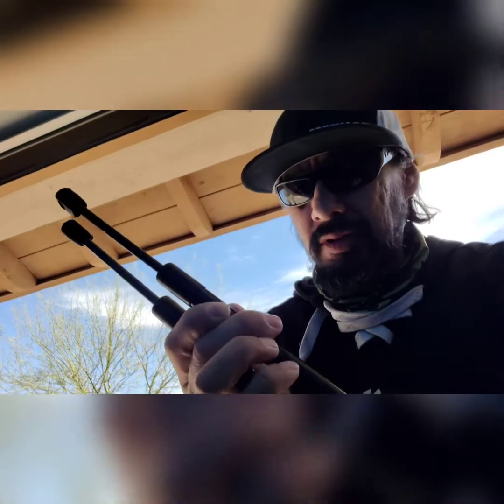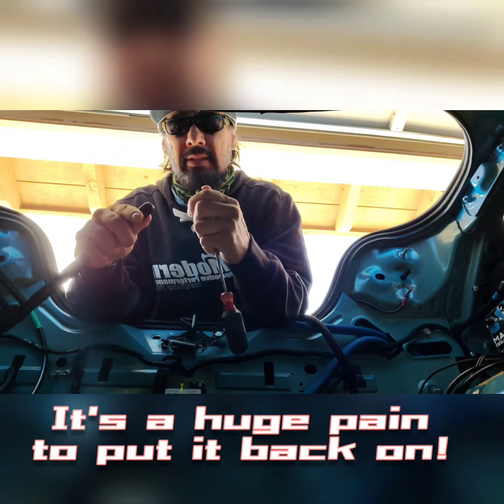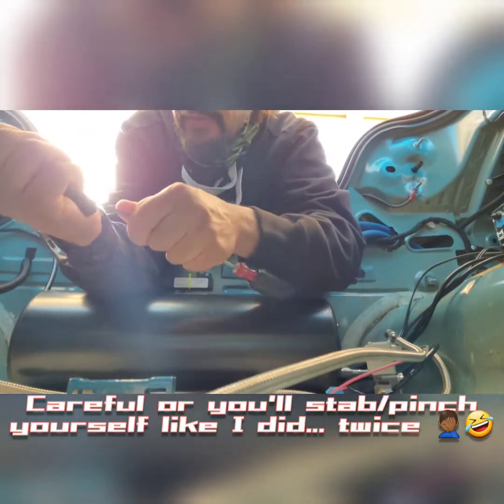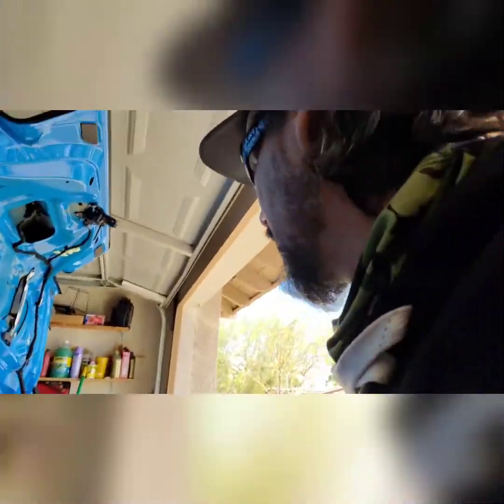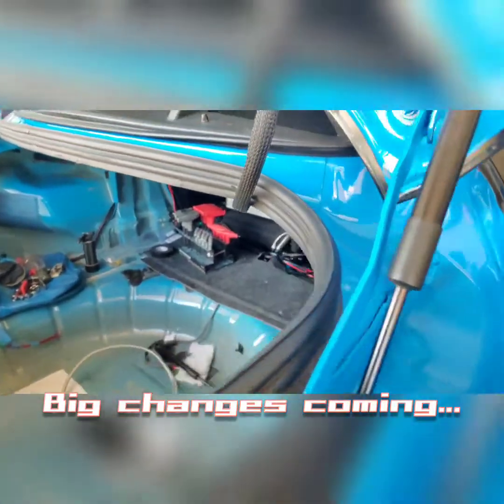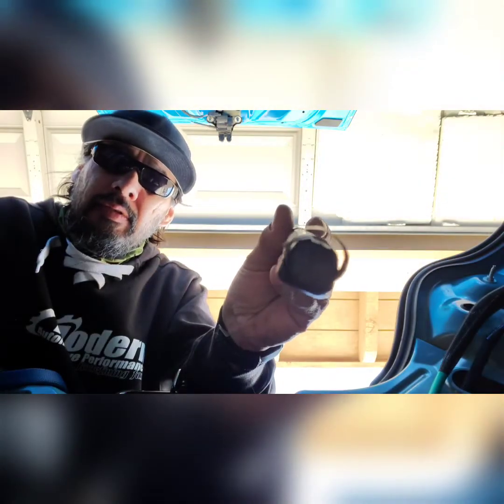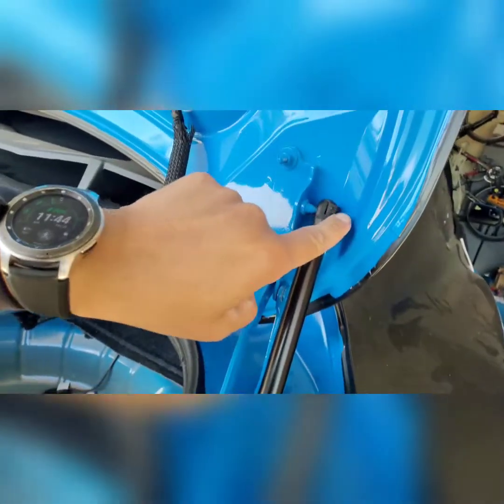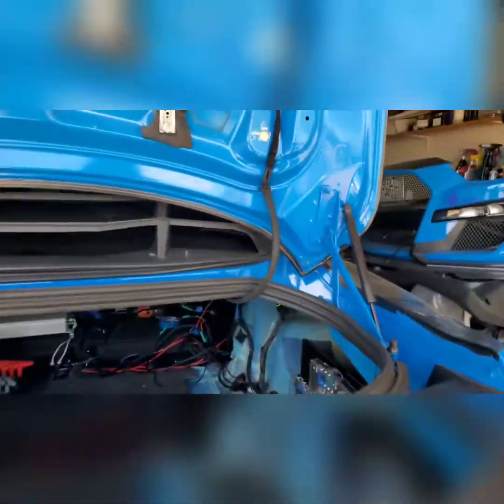Installing Steeda Mustang Trunk Pop Kit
Nothing fancy, just showing some of y'all how to install the upgraded Steeda trunk pop kit, more importantly how to open the clip to allow removal. I had my amp mounted to the bottom of the trunk and every time I would go to close it I would forget, so the trunk slammed. The amp is no longer there but I might be putting the replacement there too, not sure, haven't decided. Either way, I like the extra force it opens with now. I actually couldn't show the force while I made this video because I forgot I had removed the car battery. Doing a bunch of re-wiring of my entire sound system and switched away from Skar.

Hello everyone 👋.  Here's a new "HOW TO"  video some of y'all might like to watch. In this video I give a quick'ish video about installing a front splitter. In fact I provide two methods one might choose to use when they're not too sure themselves. Lots of good info in this video. Please tell me what you think?

TheSocialPraxis.shop

@absoluteWax 10% code 1m2s

Please police your own kids, if you find any of my content offensive or vulgar that is a you problem. It's not my job to police what your kids watch.